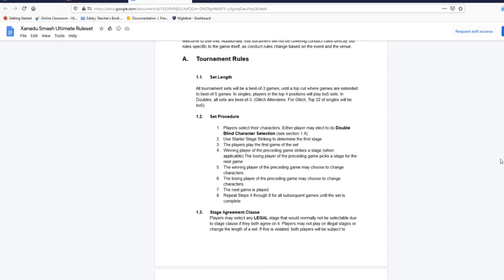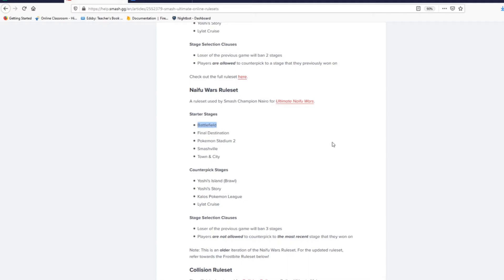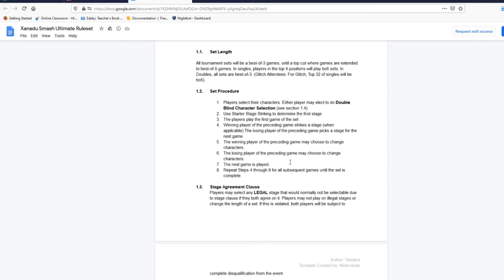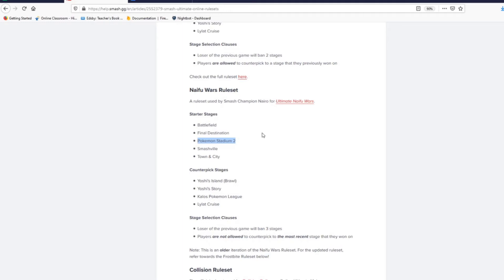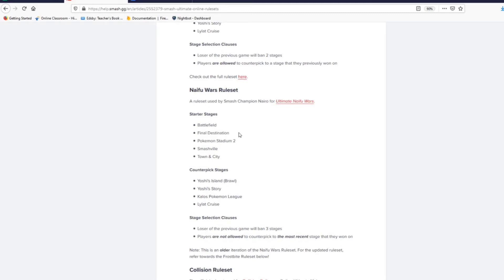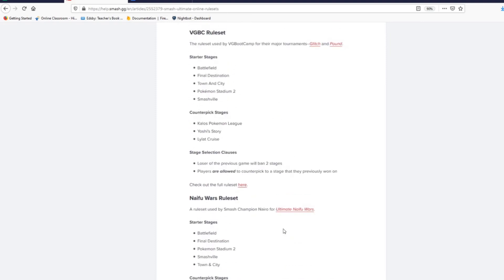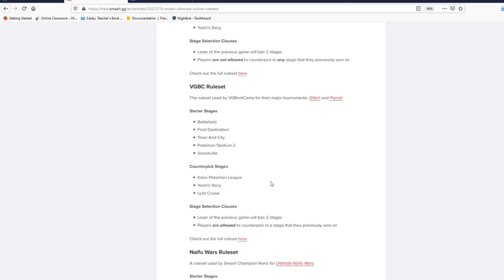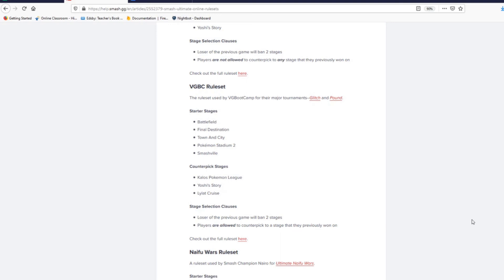Smash Fundamentals: The Stage Striking Process and How to Properly Choose/Ban a Stage